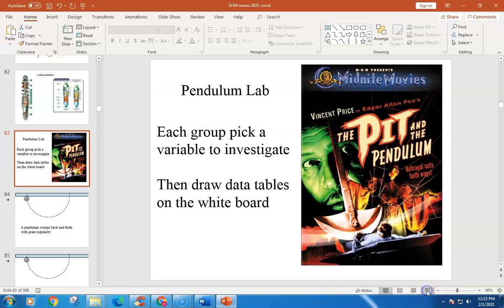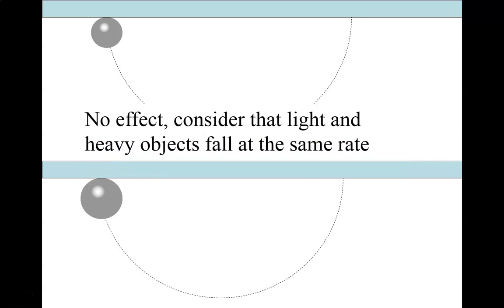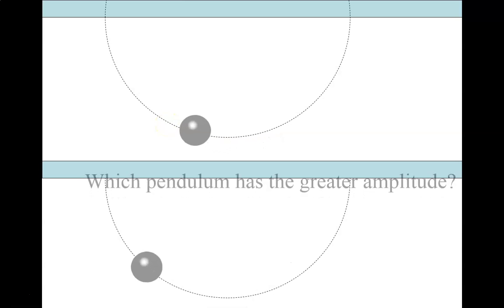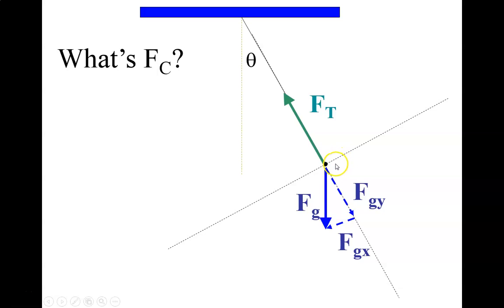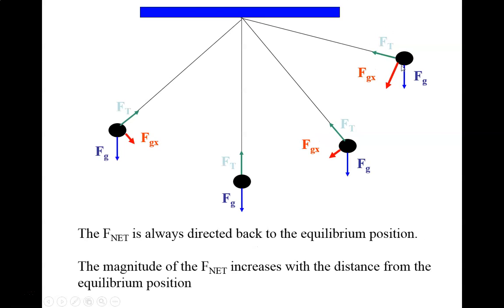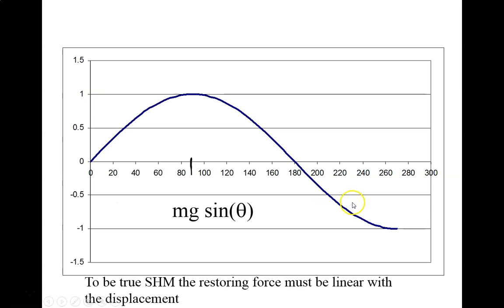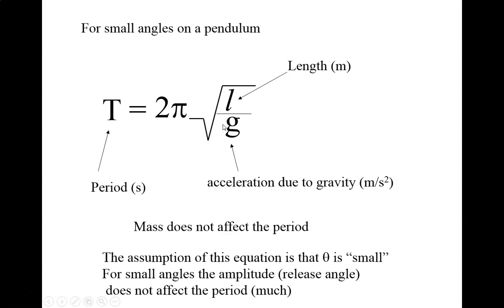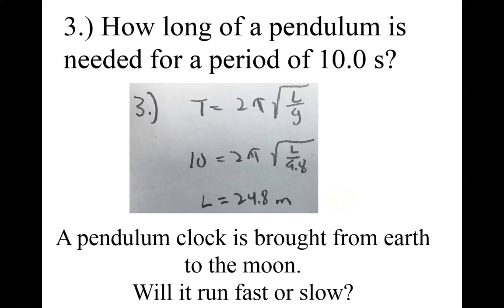AP 8-4 pendulums